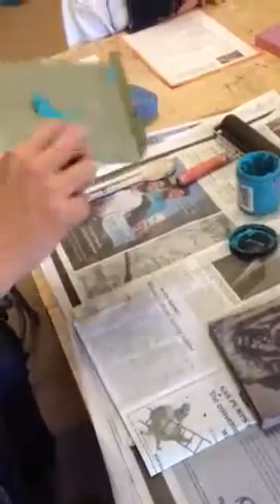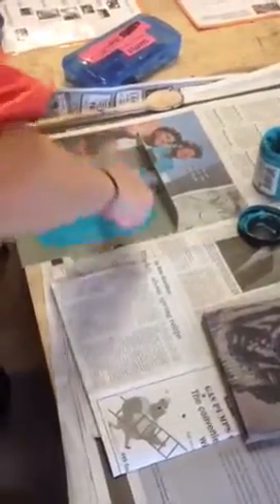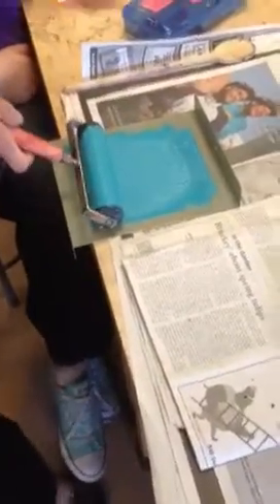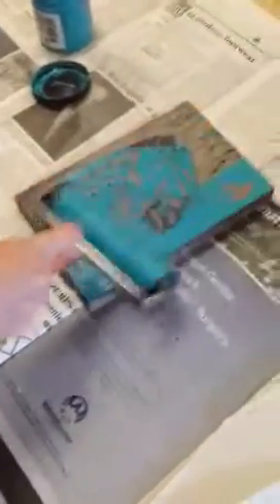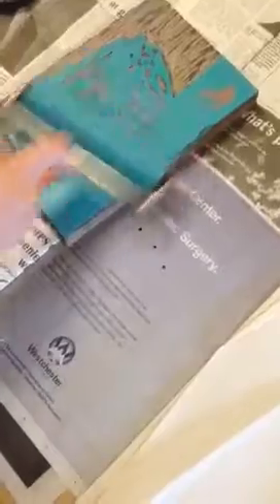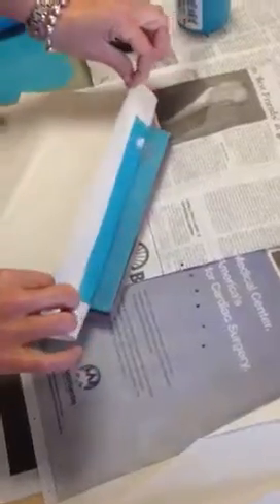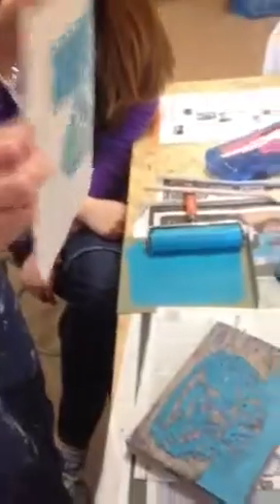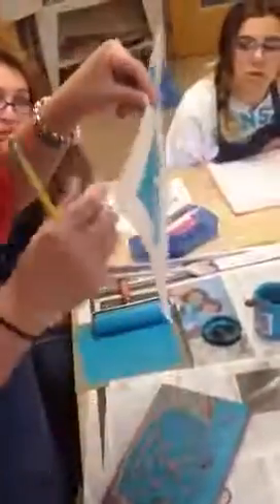Printmaking with 8th period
Chadwick